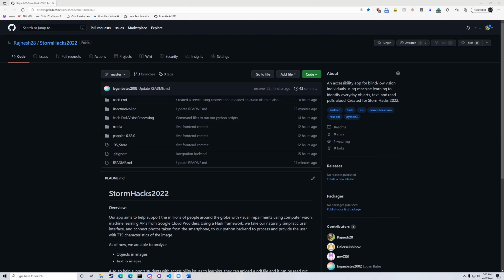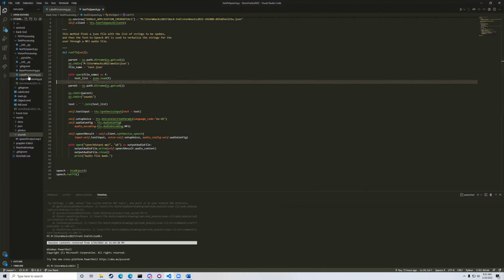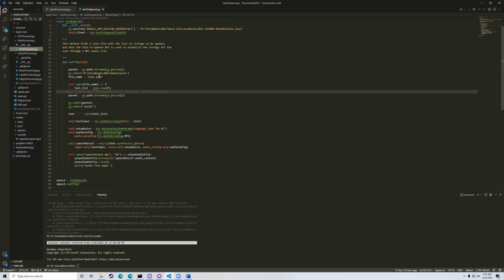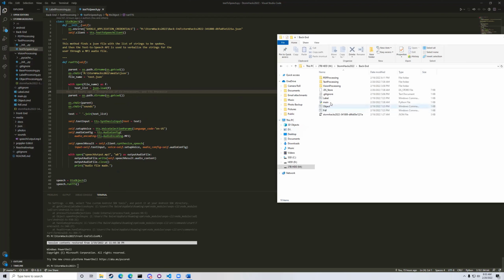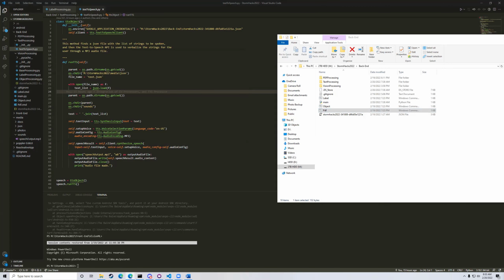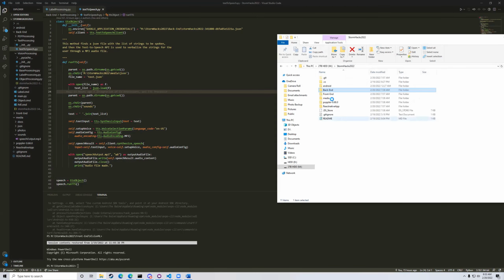Auxiliary Vison - StormHacks2022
An accessibility app for blind/low vision individuals using machine learning to identify everyday objects, text, and read pdfs aloud. Created for StormHacks 2022.